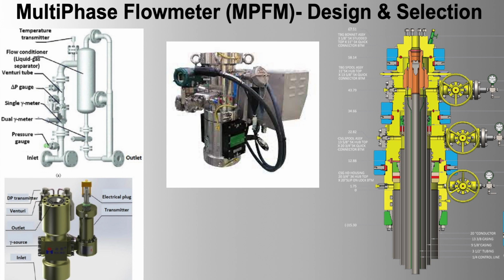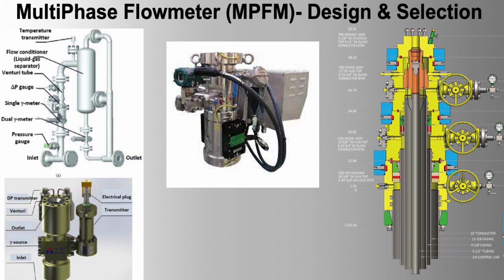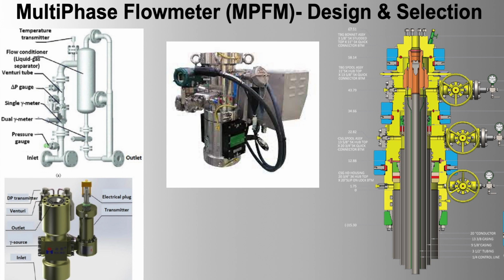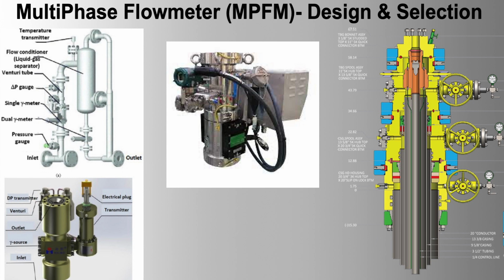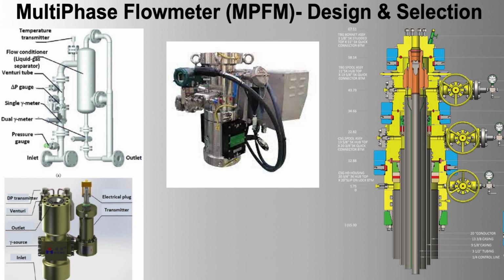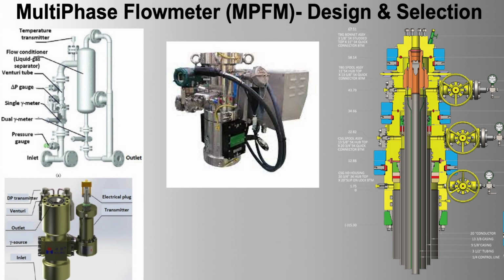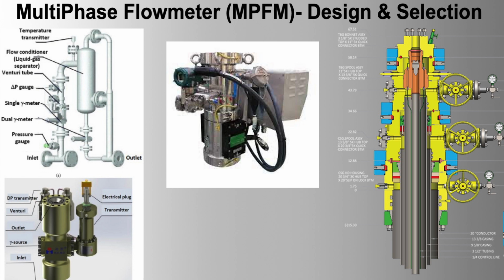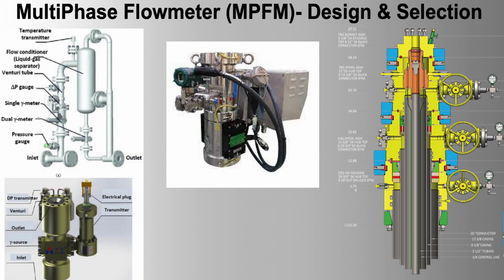Multiphase Flow Meter Design Selection and Field Integration Masterclass for Engineers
Multiphase flow meters are transforming oil and gas production by providing real time measurement of oil gas and water directly from producing wells. Proper design selection installation and integration of multiphase flow meters allows engineers to optimize production improve allocation accuracy and reduce dependence on test separators.

This engineering learning podcast provides a complete practical understanding of multiphase flow meter design selection installation and control system integration used in modern upstream oil and gas facilities.

The session explains the major multiphase measurement technologies including Venturi differential pressure meters gamma densitometry impedance based meters and electromagnetic multiphase meters and how to select the correct technology based on flow conditions and operating environment.

You will learn how multiphase flow meters are installed at the exit of well clusters to provide continuous measurement of oil gas and water production enabling improved field control and production optimization.

Key engineering topics covered include

Multiphase flow meter design and measurement principles
Accuracy and rangeability requirements
Response time and dynamic flow behavior
Installation location and straight pipe requirements
Orientation and mechanical supports
Materials selection for corrosive service
Sour service material requirements
Maintainability and calibration methods

The masterclass explains integration of multiphase flow meters with distributed control systems and remote monitoring platforms including the essential process parameters monitored in real time.

Important DCS parameters include

Oil gas and water flow rates
Phase fractions and water cut
Pressure and temperature measurements
Diagnostic health indicators
Calibration status and alerts

The session explains how multiphase flow meters improve production control at well clusters by enabling real time monitoring improved troubleshooting and optimized well performance.

Advanced engineering topics include

Remote calibration and diagnostics
Integration with motor operated valves
Automated well control strategies
Production optimization techniques
Predictive maintenance strategies

You will understand how multiphase flow meters improve operation at central processing facilities by enabling balanced flow management optimized separation and accurate production allocation.

Practical field applications include

Onshore well cluster monitoring
Offshore production facilities
Gas lift optimization
Enhanced oil recovery operations
Pipeline integrity monitoring

This masterclass is especially valuable for

Process engineers designing production systems
Control engineers integrating flow measurement
Automation engineers implementing remote monitoring
Instrumentation engineers specifying flow meters
Production engineers optimizing wells

This session provides a complete engineering understanding of multiphase flow meters and their role in modern oil and gas production optimization.